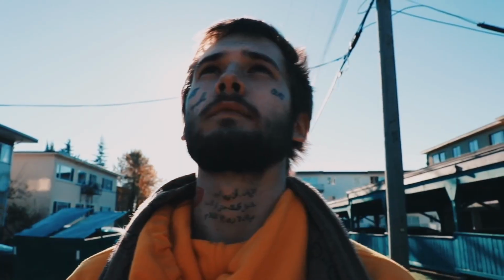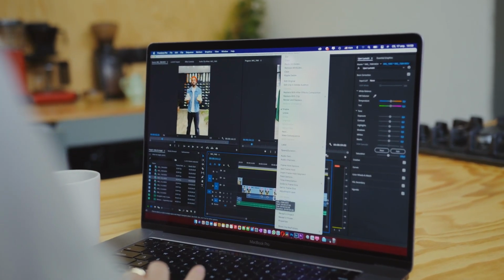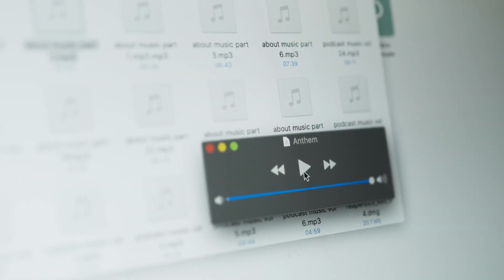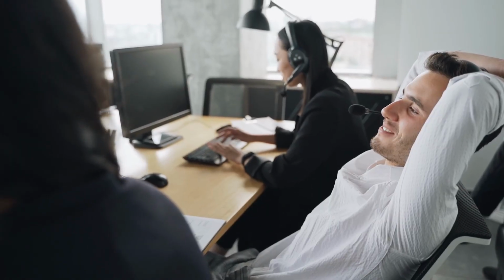Mastering the Hybrid Workflow VFX to Viral Distribution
Turn a static photo into a cinematic establishing shot—and your finished film into weeks of short-form content. In this video, I combine DaVinci Resolve VFX, AI image-to-video animation, and Vizard’s auto-editing and scheduling to build a fast, cinematic workflow that scales across YouTube, TikTok, and Instagram.What you’ll learn: Subtle motion from a still: camera shake, Dynamic Zoom, and film grain in DaVinci Resolve When to use AI image-to-video (Artlist) for believable parallax and micro-motion Fusion window insert: polygon mask, color match, and planar tracker for rock-solid continuity\n- Vizard: auto-detect high-engagement beats, generate platform-ready clips, and auto-schedule posts Content Calendar: drag-and-drop planning, captions/hashtags in one place Workflow highlights:\n- Start with a still wide shot that feels flat\n- Add gentle motion in Resolve or animate with Artlist for realistic movement Match continuity in Fusion with a tracked window replacement Upload the final cut to Vizard to auto-generate shorts and schedule consistently Tools mentioned:\n- DaVinci Resolve (Fusion, planar tracker, Dynamic Zoom, film grain)\n- Artlist (image animation, stock music, SFX) Vizard (auto-editing, auto-schedule, content calendar) Pro tips:\n- Mark potential short-clip moments while editing to help Vizard\n- Export multiple motion variants from image-to-video and pick the best match\n- Use planar tracking for any inserted geometry that follows camera movement\n- Add a second of lead-in audio to improve clip context and retention